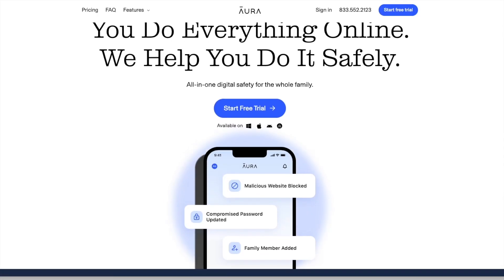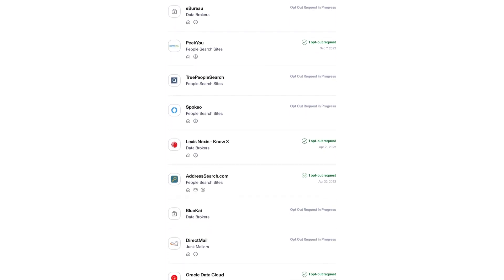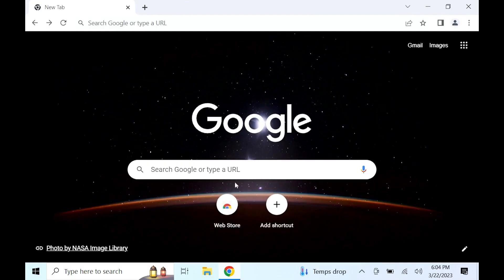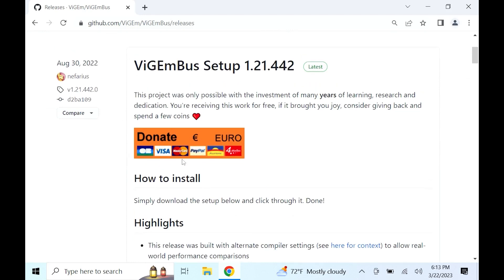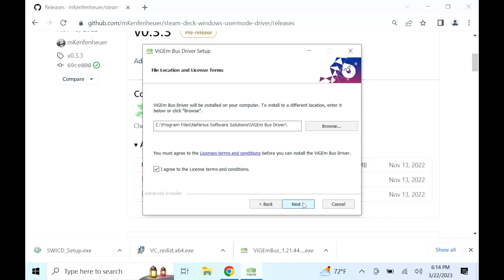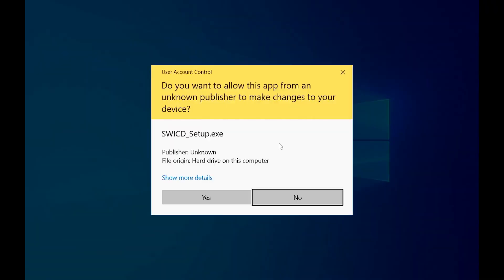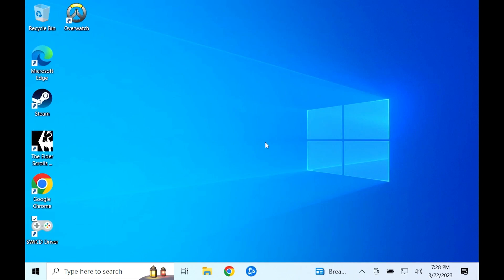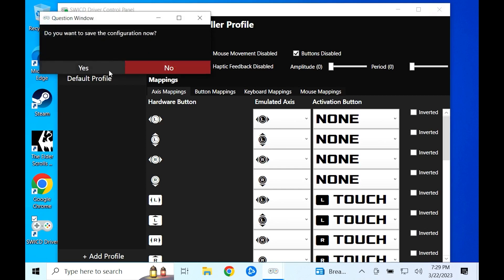How to Setup Steam Deck Controller in Windows! SWICD Setup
If you downloaded windows and cant get the controls to work on launchers like epic games or battle.net this will help you! This guide i will show you how to install SWICD.